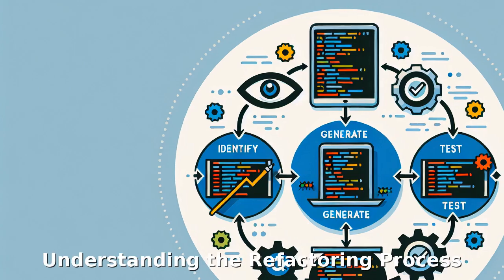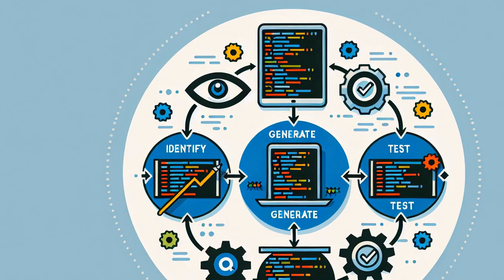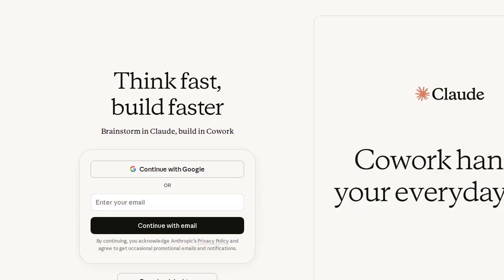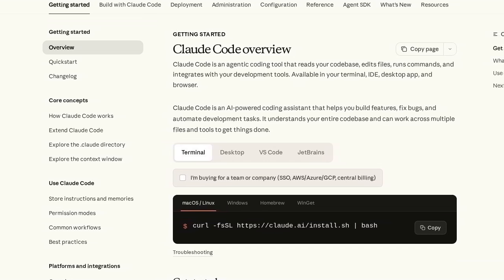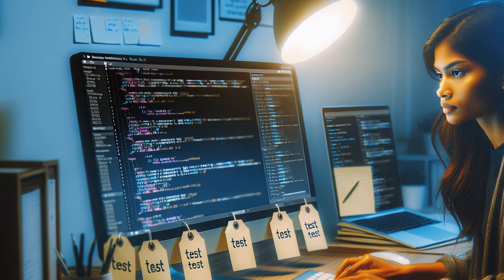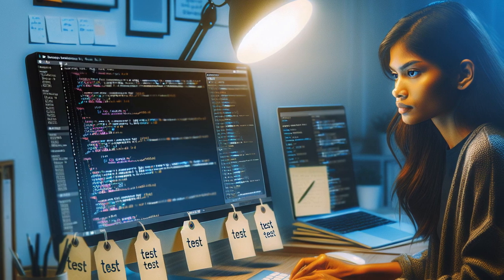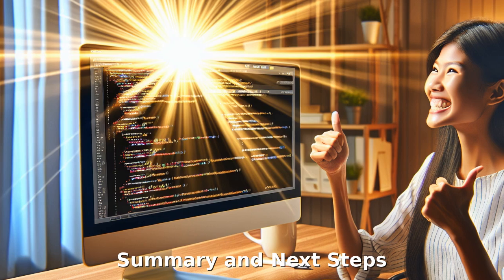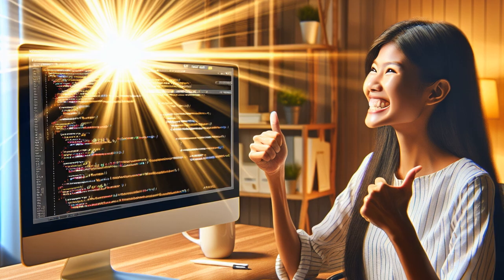Refactoring Legacy Code with Claude: Practical Walkthrough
Transform your legacy code into a modern masterpiece with Claude AI! In this tutorial, we'll explore effective techniques for refactoring outdated code using Claude's advanced capabilities. Join me as we dive into practical steps, real-world examples, and tips to enhance your coding efficiency. Chapters:
00:00 Introduction to Refactoring with Claude
00:45 Understanding the Refactoring Process
01:35 Setting Up Claude for Refactoring
02:15 Using Claude to Inspect and Suggest Improvements
02:57 Implementing Changes and Testing
03:33 Best Practices for Refactoring with Claude
04:16 Summary and Next Steps